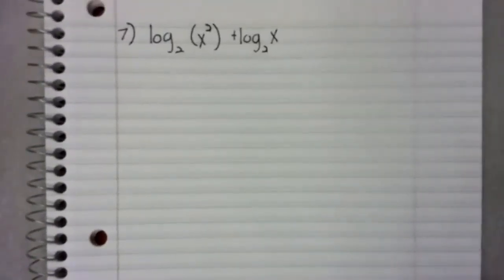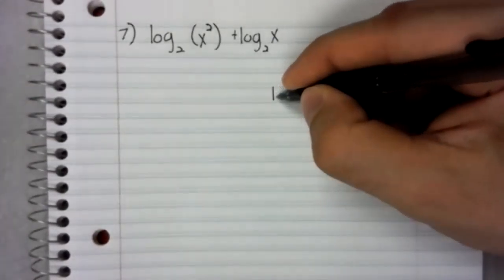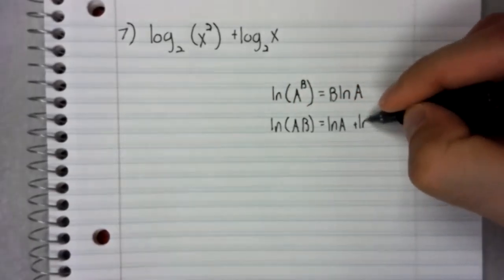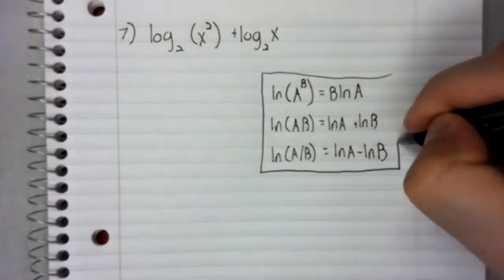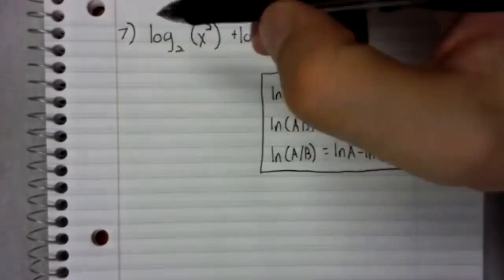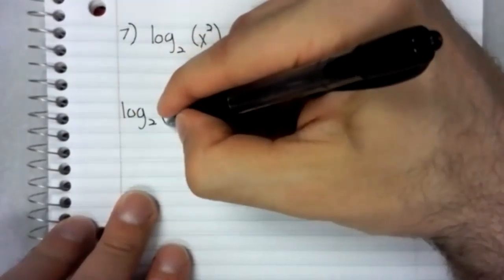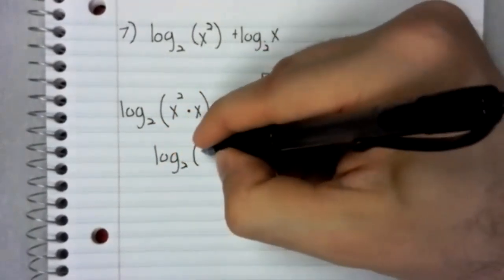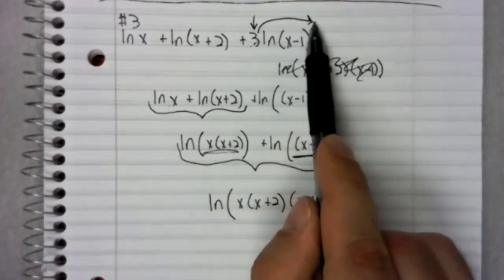CA HW 6 5